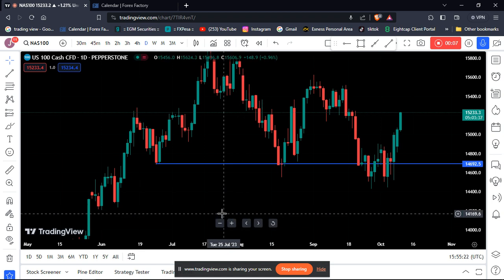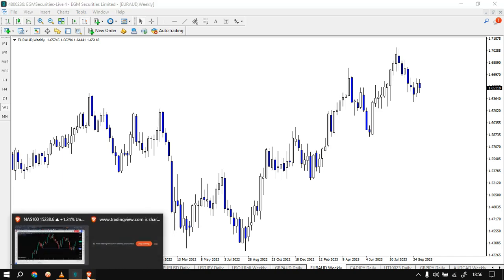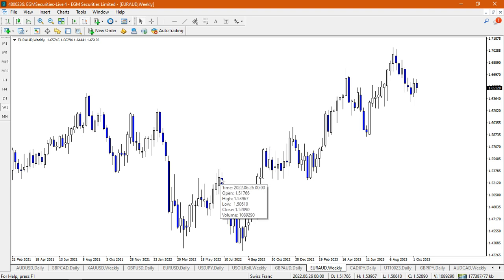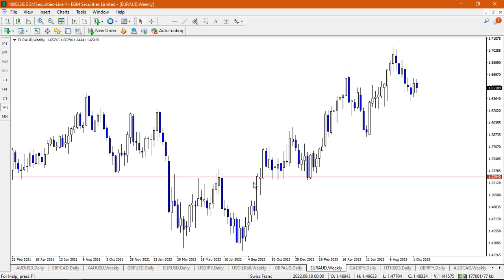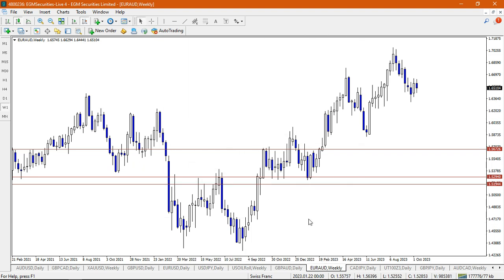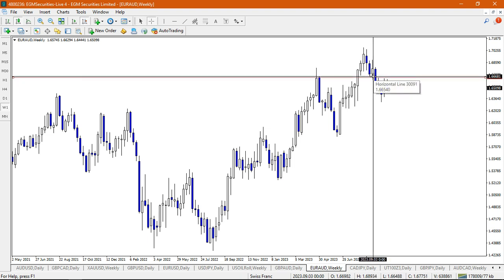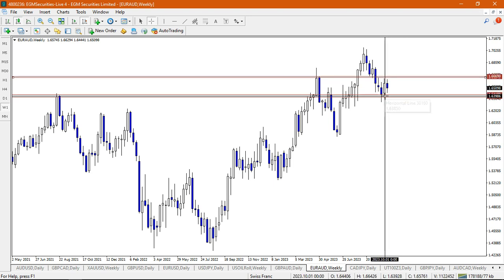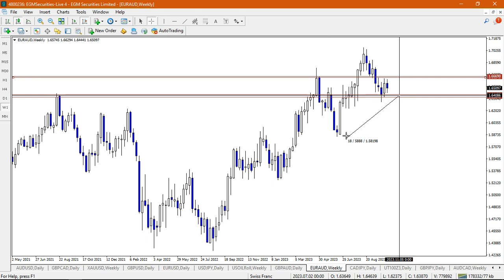how to draw support and resistance levers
trade idea on euraud